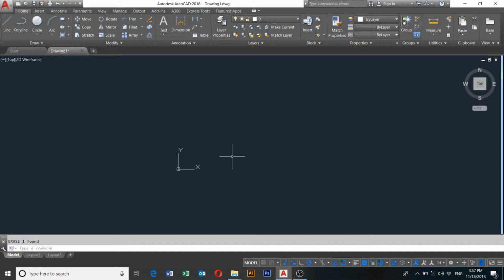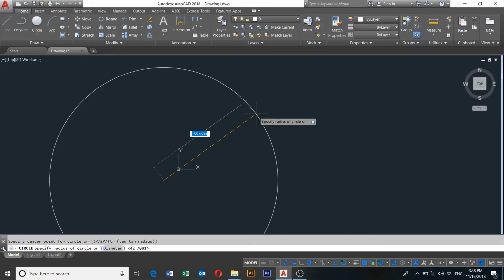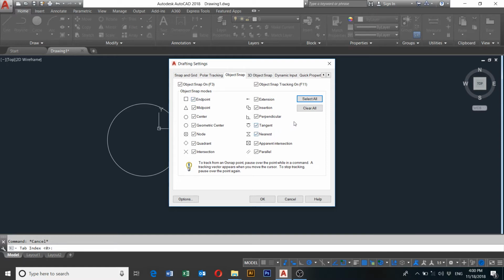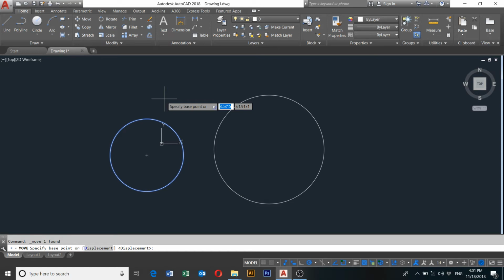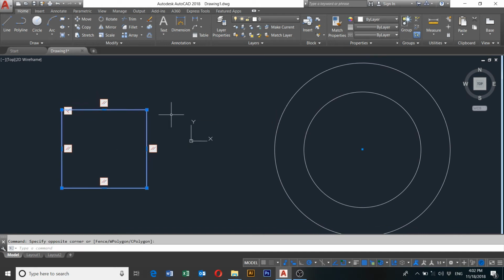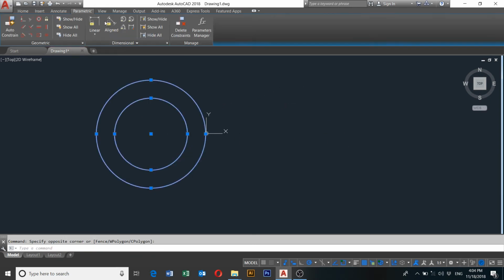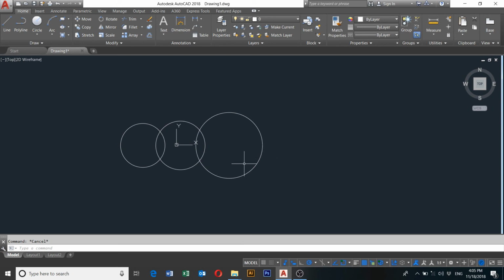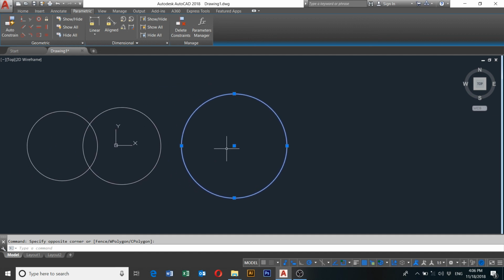AutoCAD basics part 2 how to move objects in auotoCAD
This tutorial is about moving objects in AutoCAD interface
using basic and an intermediate tricks.